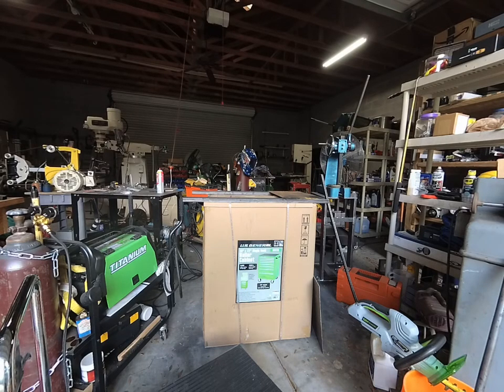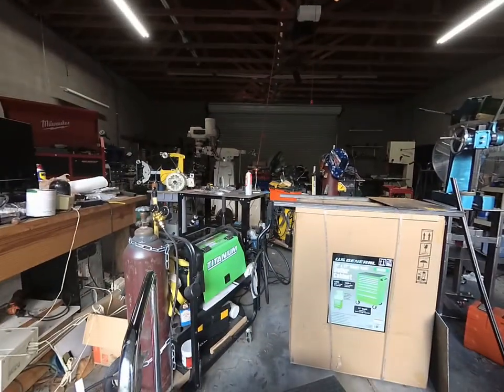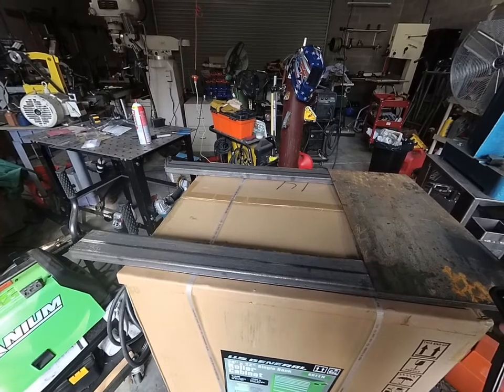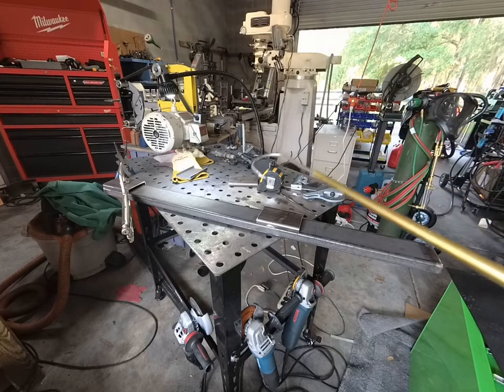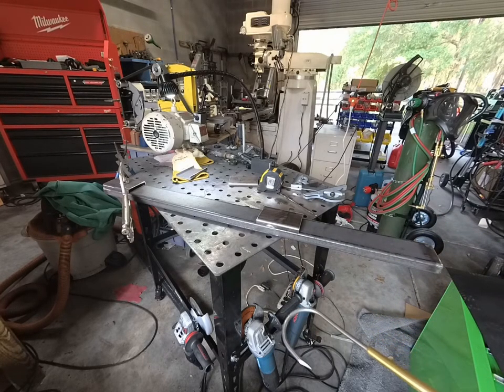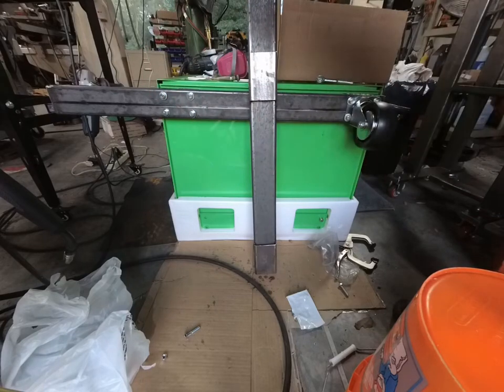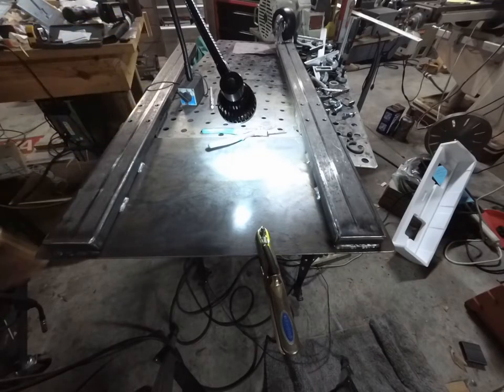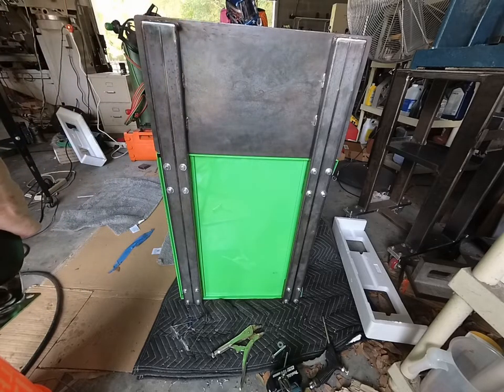Welding Cart Made From Harbor Freight Tool Chest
I saw that a company was making a neat kit to turn Harbor Freight's excellent 26" US General tool chest into a welding cart. Problem: they wanted $310 for a few pieces of bent steel. That was only $10 less than the price of the tool chest. Insane.

I spent $32 on steel. I did some welding and grinding. Now I have a fantastic dual-cylinder cart for two welders for about $400. Finally, my welding junk will be in drawers, not on the table.